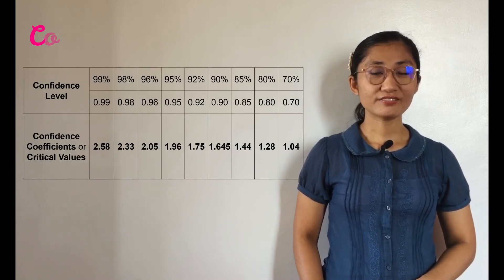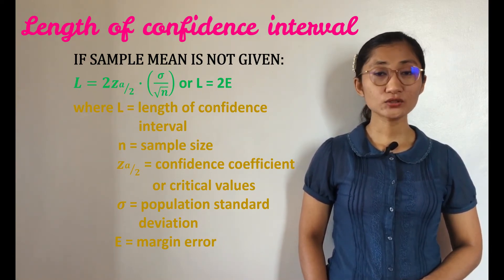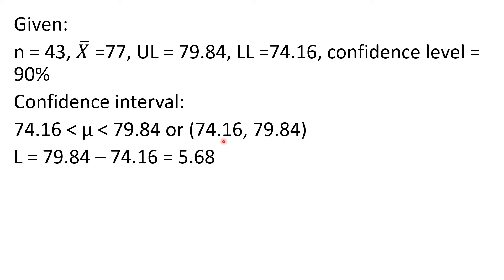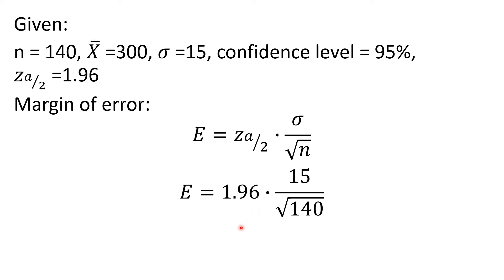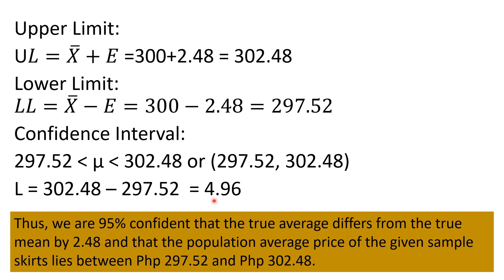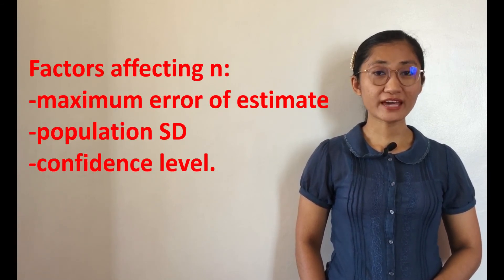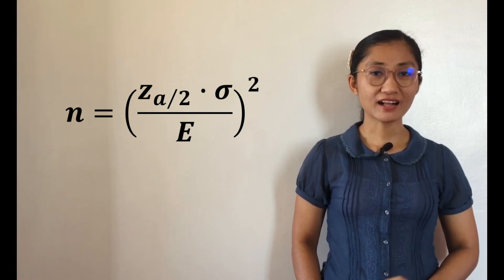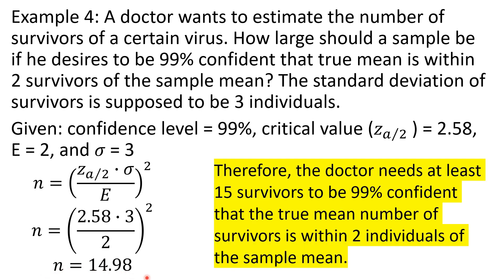Length of Confidence Interval and Sample Size Determination (SHS Statistics and Probability)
This video tutorial explains the details on how to identify and compute for the length of confidence interval. It also includes how to compute for the appropriate sample size using the length of the interval.